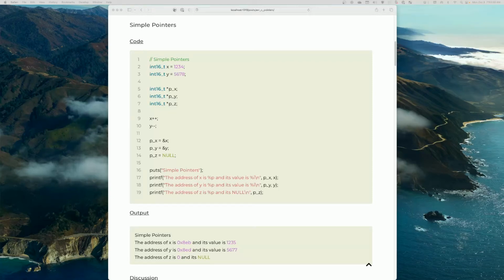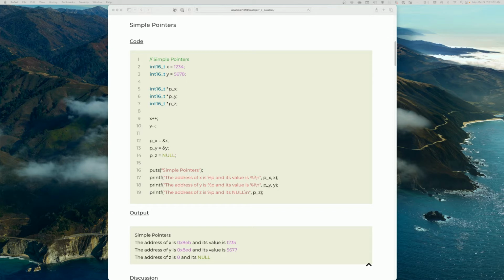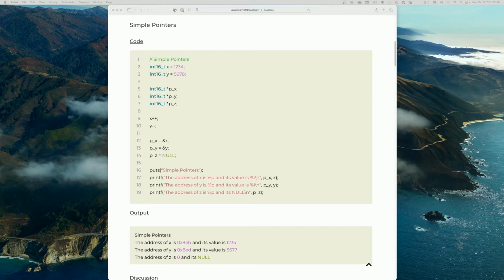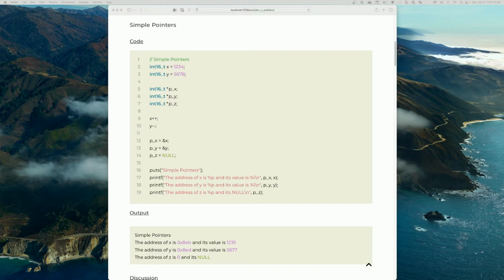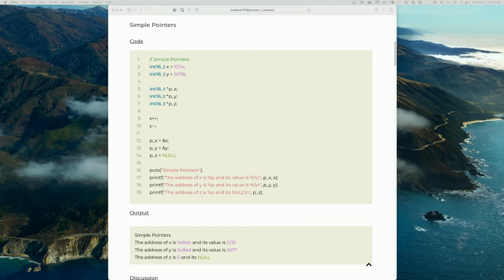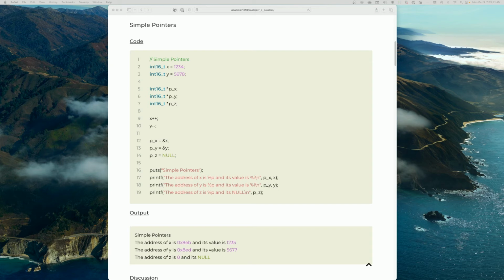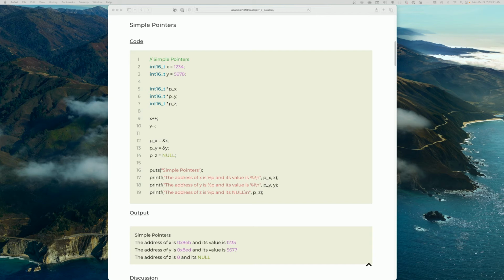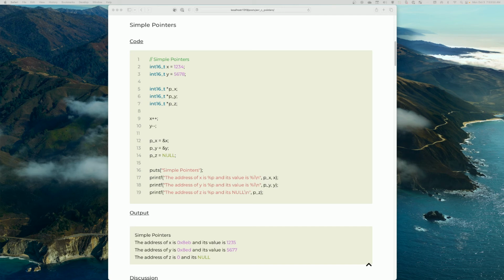C and Simple Pointers for the ATmega328P (Arduino Uno)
Where I describe how to use pointers with functions in AVR_C.